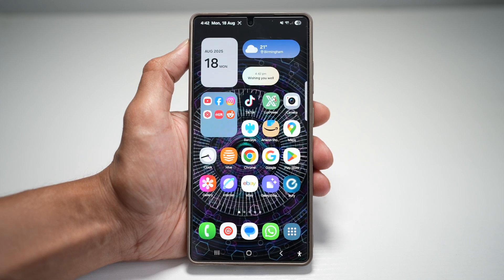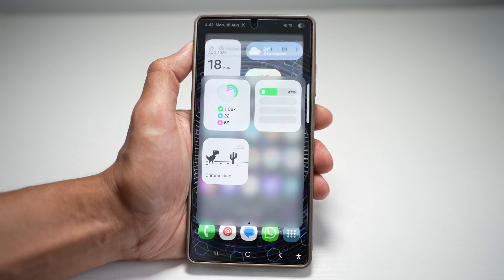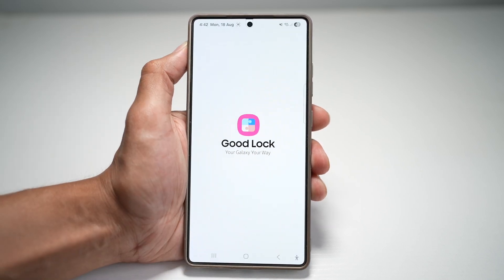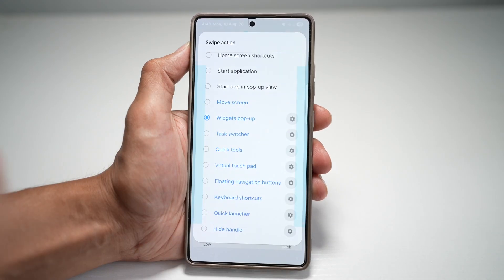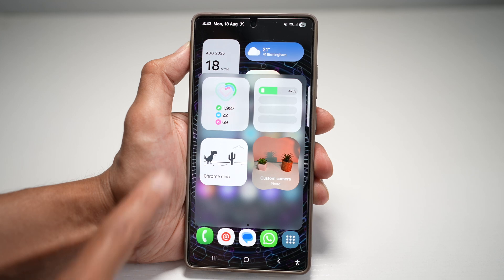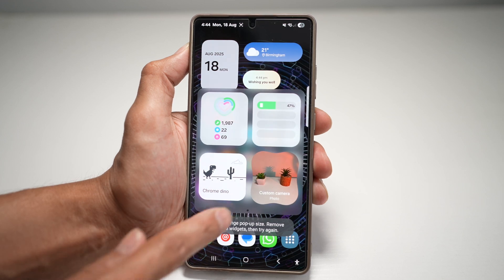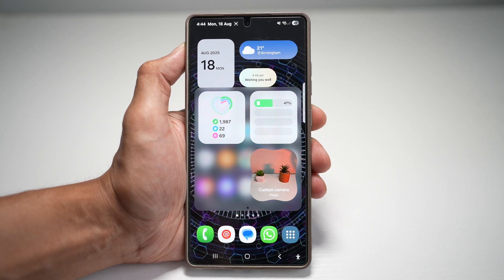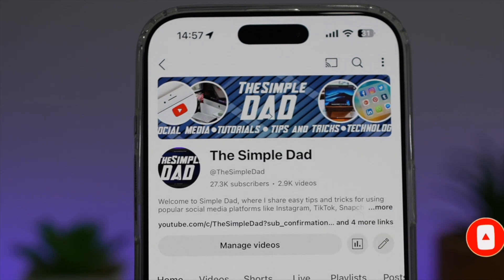How to Turn on Floating Widget Window On Your Samsung S25 Ultra 2025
00:00 Intro
00:10 Like or no Like
00:20 How to Turn on Floating Widget Window On Your Samsung S25 Ultra